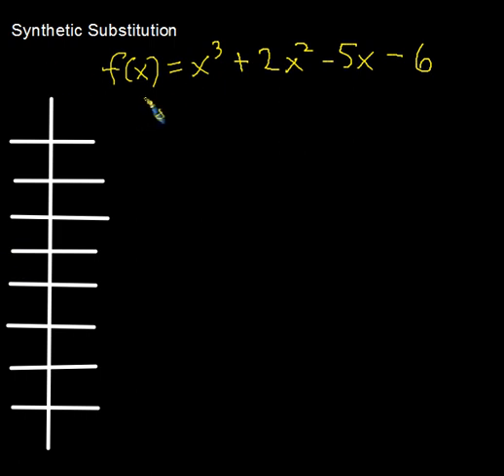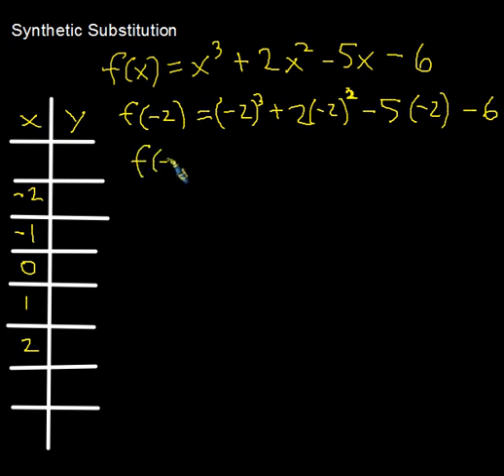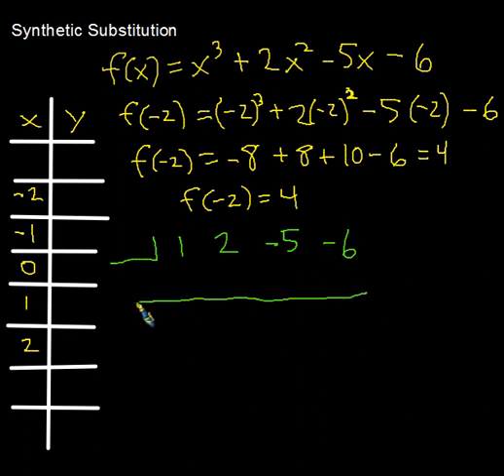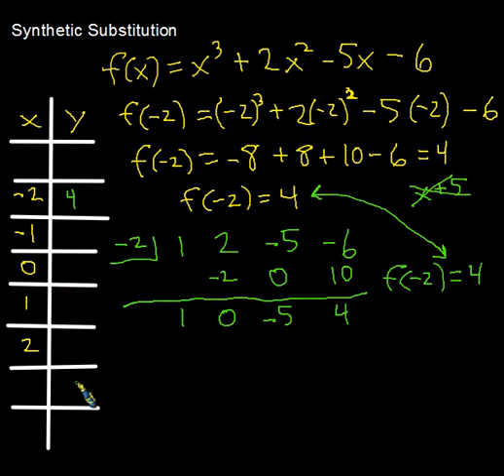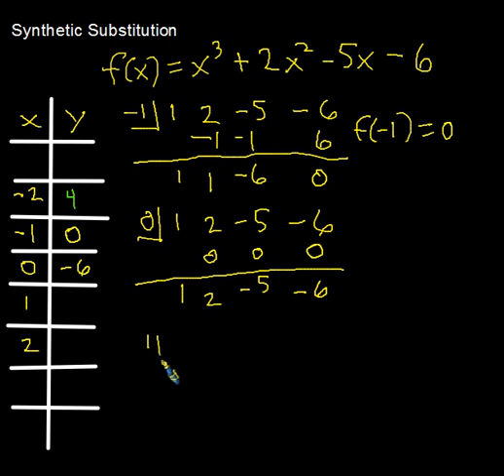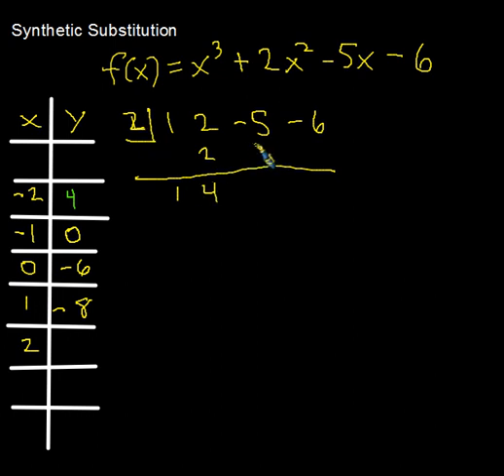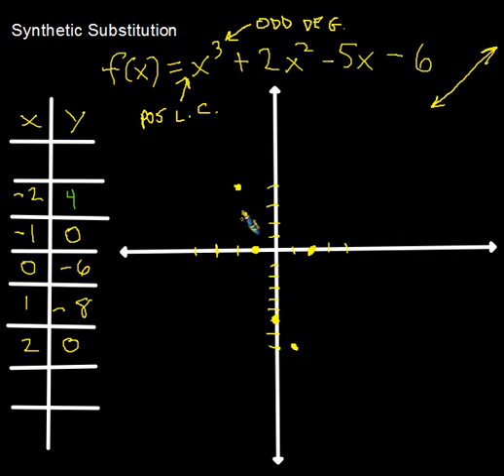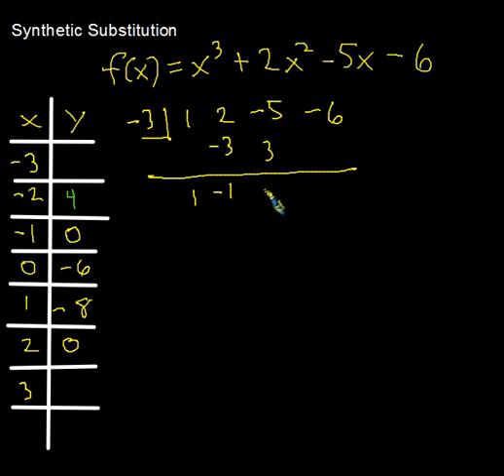Synthetic Substitution and Graphing Polynomials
The subject speaks for itself, however, I did sneak in a surprise tidbit of info on how to factor polynomials using knowledge gained from the graph!  It would be nice if you had watched the videos on polynomial division and end behavior of polynomials prior to watching this video, but you might be able to get through it regardless.